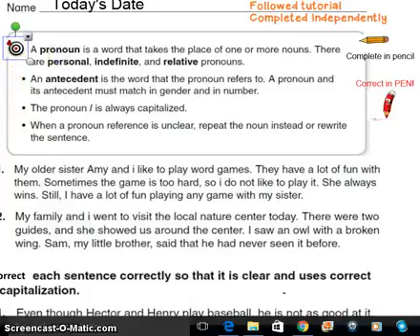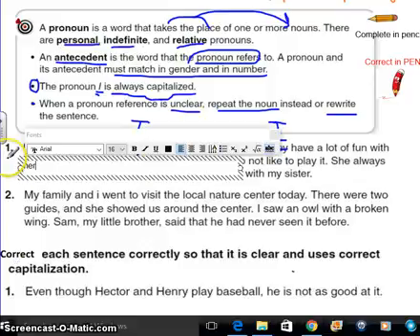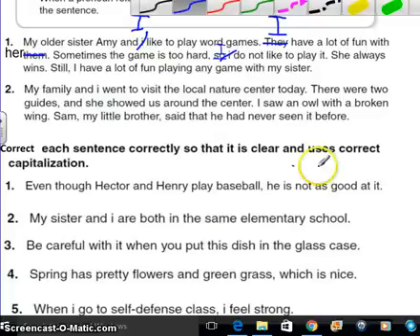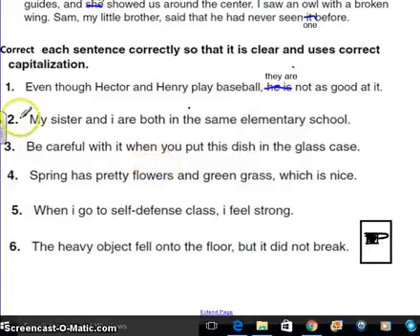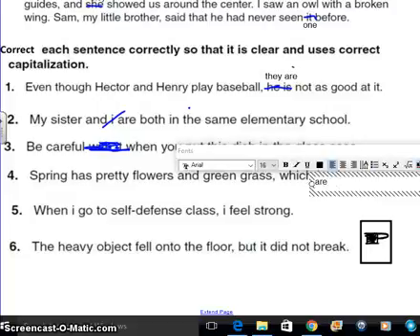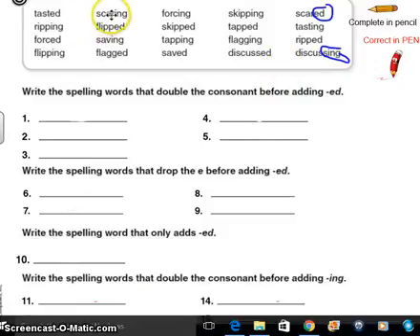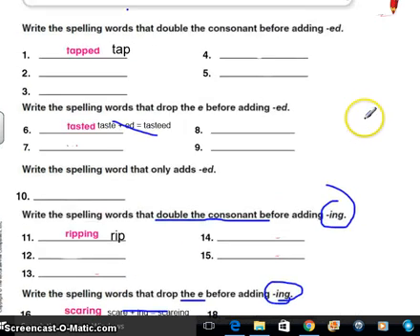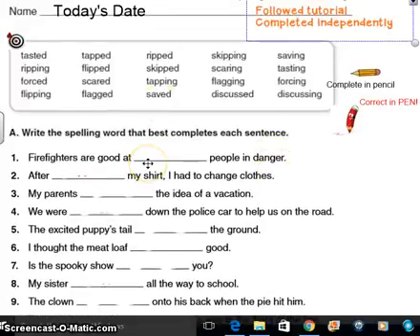U4 W1 tutorial pt 2